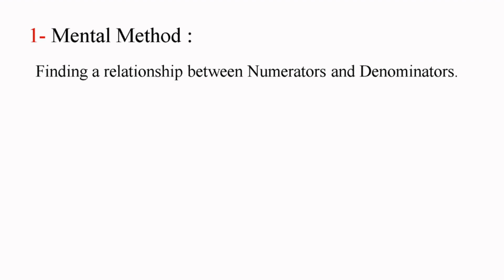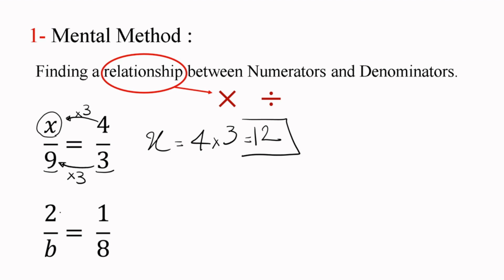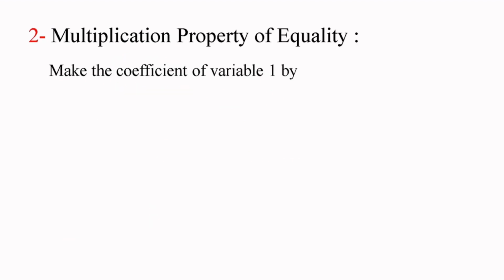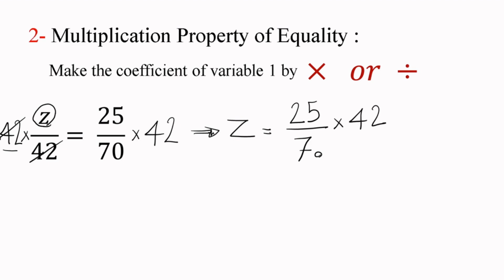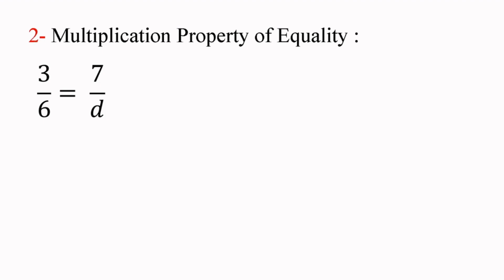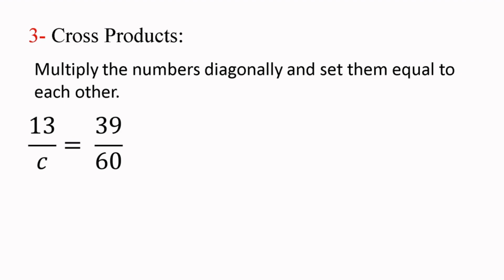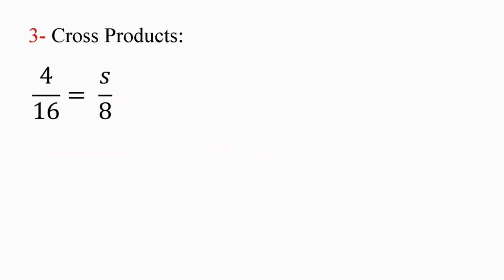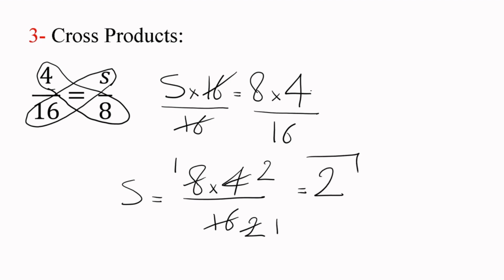3 Ways to Solve a Proportion (The Easiest & Fastest Methods)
🔢 3 Ways to Solve ANY Proportion: Mental Math, Cross Multiplication & More!

Tired of getting stuck on proportion problems? In this video, you'll learn not one, but THREE powerful methods to find a missing variable in a proportion. Whether you're a mental math whiz or you love a step-by-step rule, we've got you covered!

In this tutorial, you’ll learn:
✅ The quick Mental Method to solve proportions in your head.
✅ How to use the Multiplication Property of Equality for a clear, algebraic approach.
✅ The classic Cross Products method to solve any proportion with confidence.

📚 Perfect for: Students in 7th and 8th grade learning about ratios and proportions, and anyone who wants to build flexible problem-solving skills!

CHAPTERS / TIMESTAMPS:
00:00 - Introduction: The 3 Methods
00:30 - Method 1: Mental Math (The Fast Way!)
03:00 - Method 2: Multiplication Property of Equality
06:45 - Method 3: Cross Products (The Classic Rule)
09:30 - Your Homework Challenge!

💡 Pro Tip: Watch all three methods to find your favorite! Knowing multiple ways helps you check your work and understand the math on a deeper level.